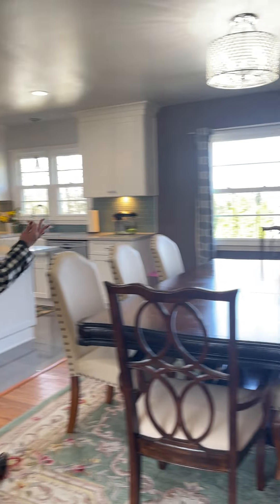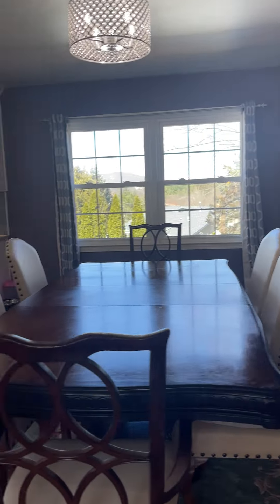New Listing 17 Lovell Wanaque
Beautiful 4 Bedroom Bi-Level